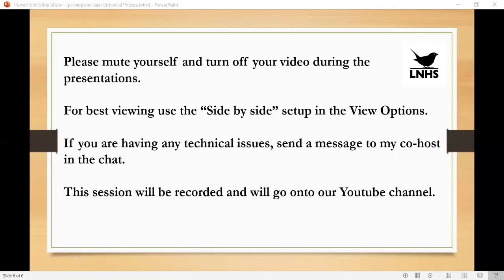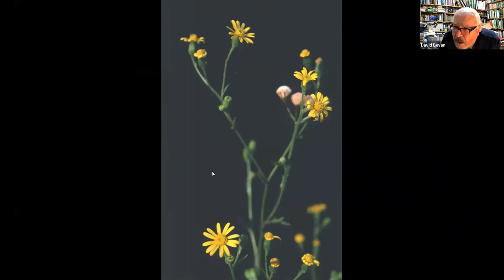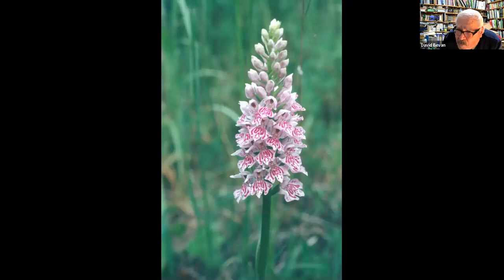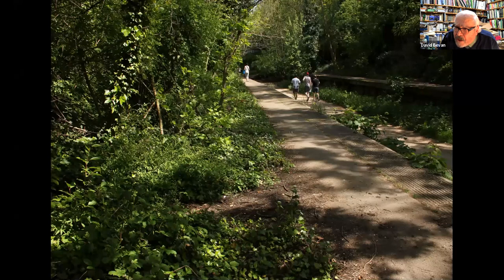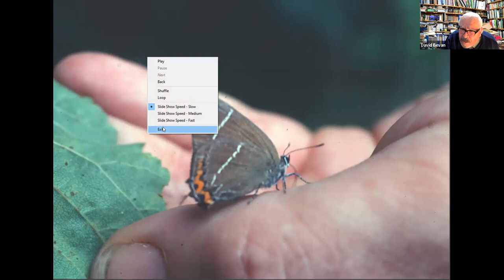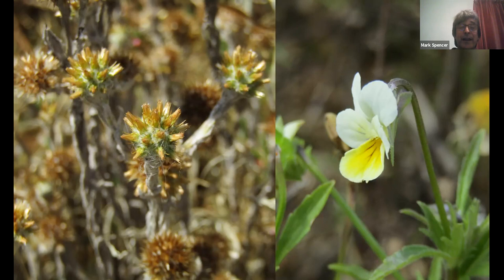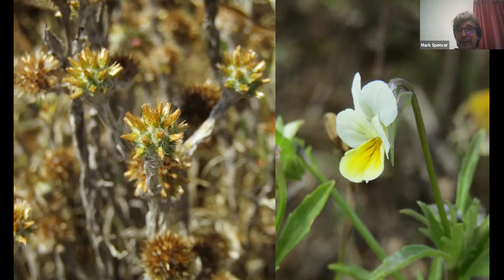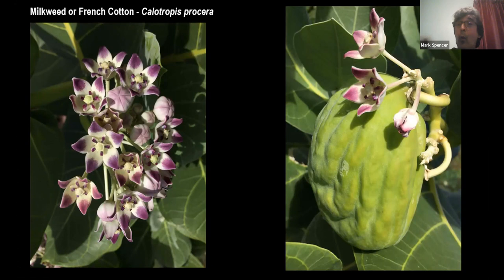Best Botanical Photos 2020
Members of the London Natural History Society (LNHS) share some of their favourite botanical photographs from 2020.

The LNHS have an active Botany section.